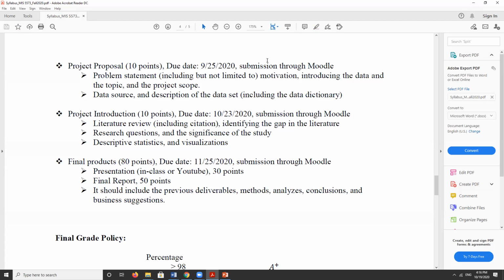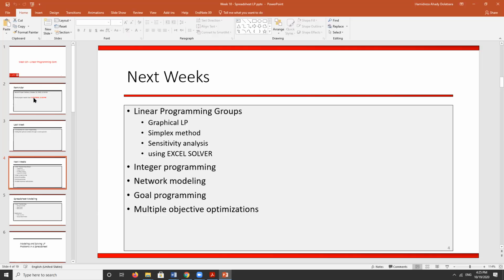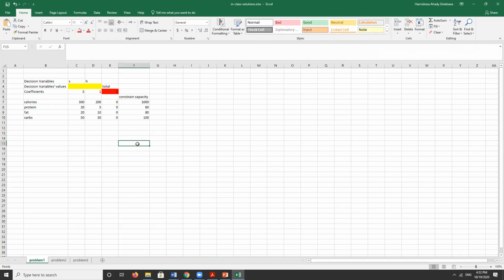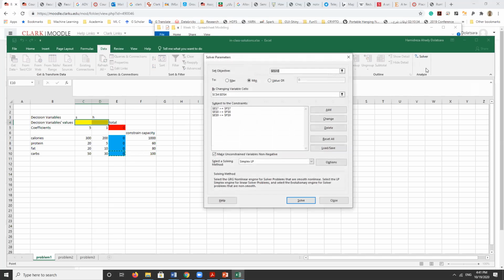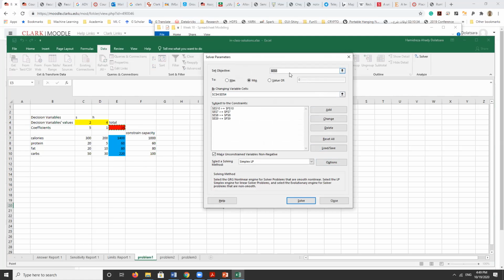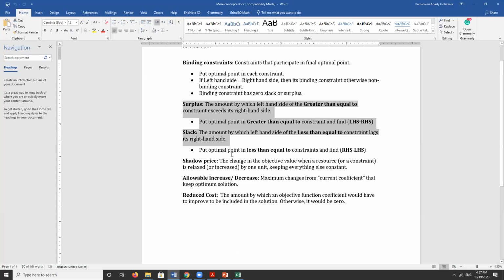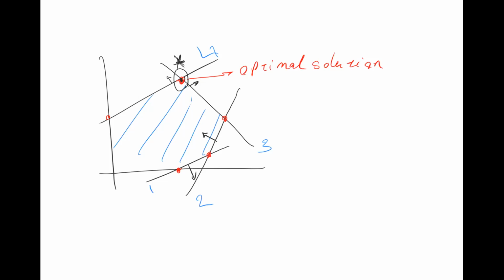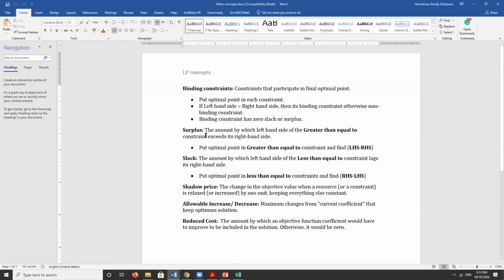BAN 5573 section 1, Oct/19/2020